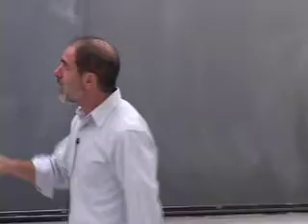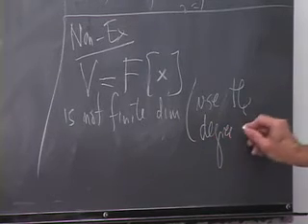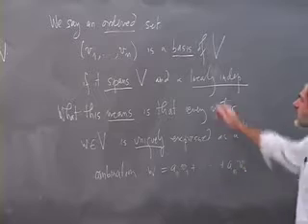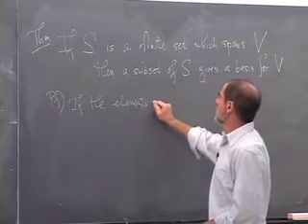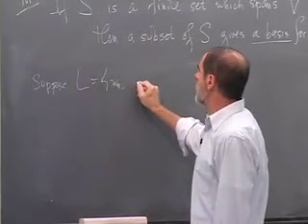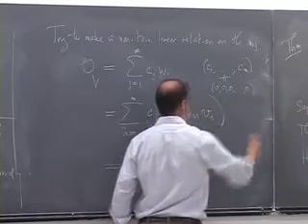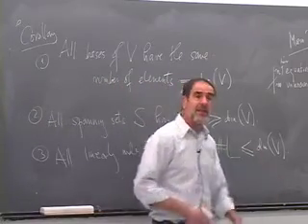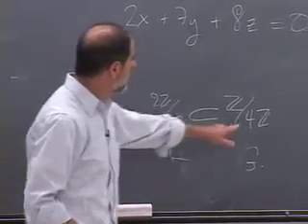Abstract Algebra, Harvard E222, Fall 2003 - Lecture 9, Quotient Groups, 1st Isomorphism Thm (Part 3)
Continued